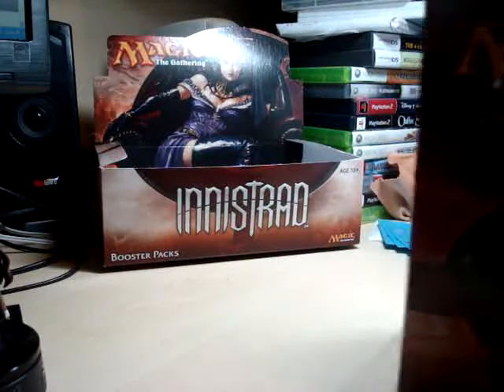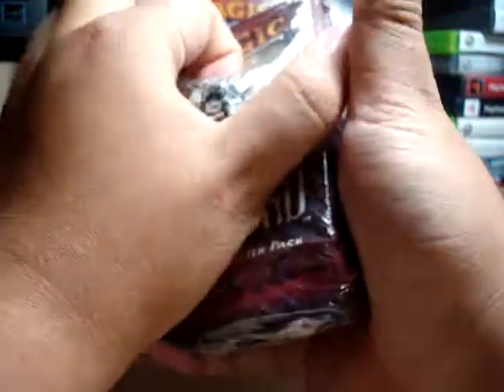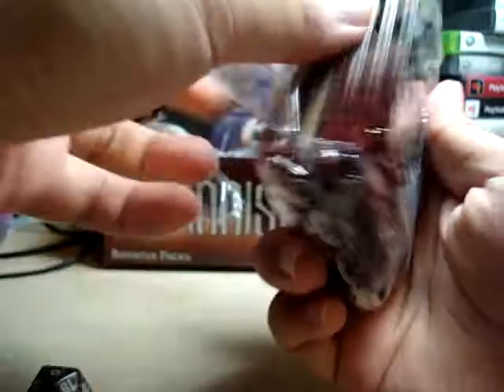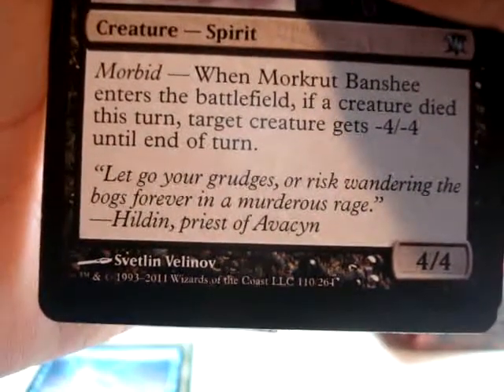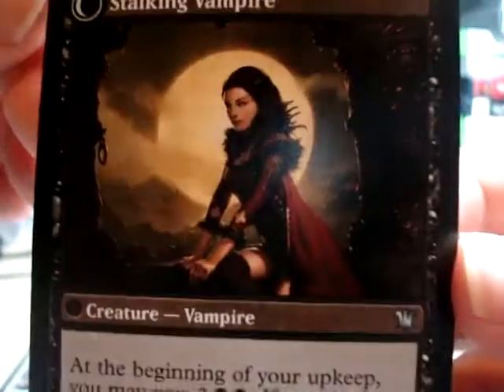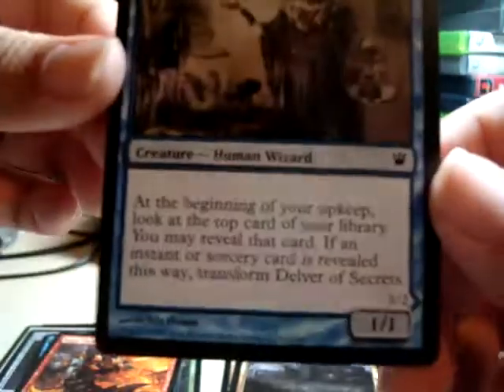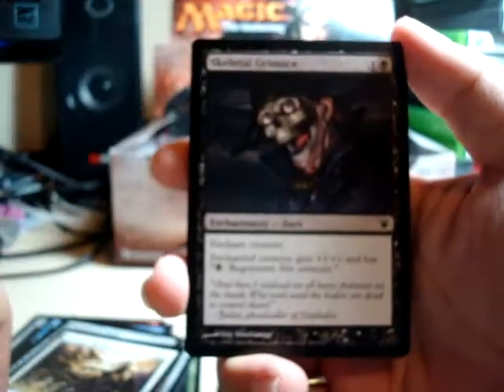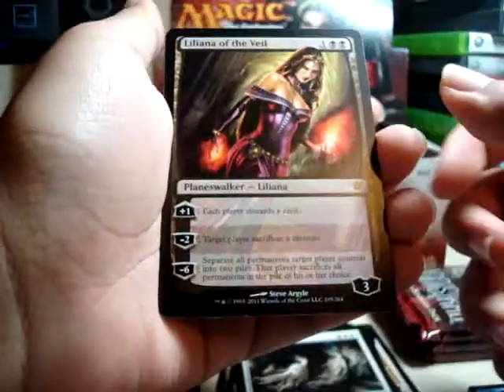Innistrad Fat Pack Unboxing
Sorry, the camera died at the end.  I will go over the last few rares in my next video.